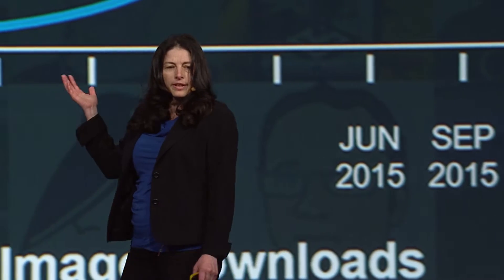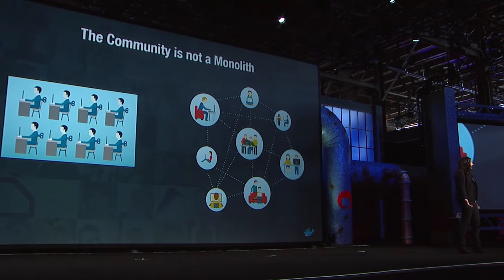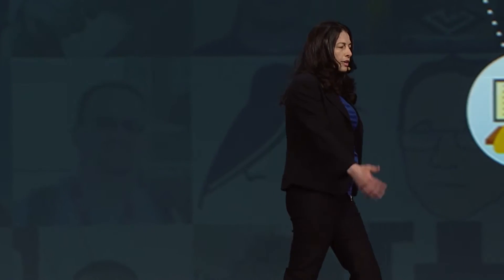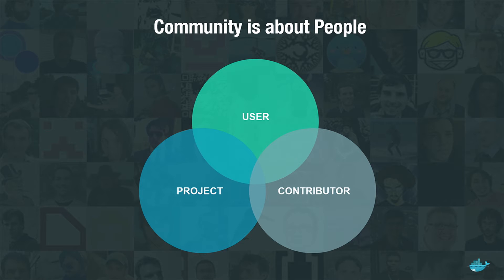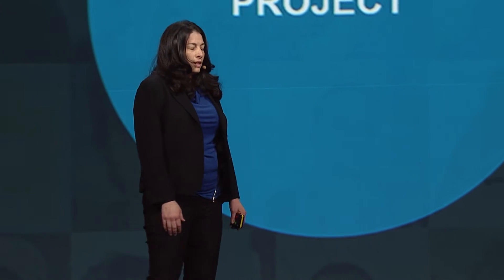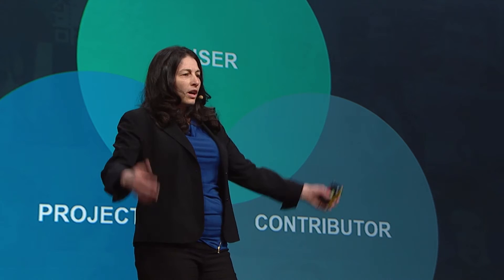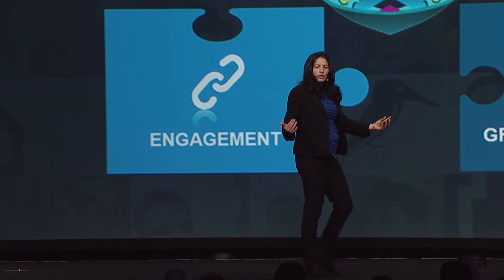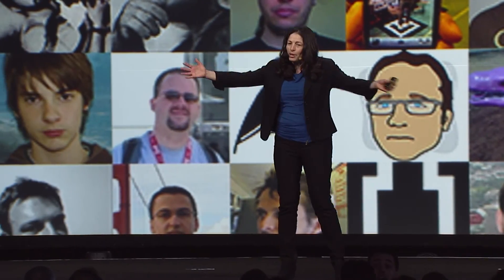Creating a Community at Docker - GitHub Universe 2015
Marianna Tessel is the SVP of Engineering at Docker, which actively contributes to the open source project and is also responsible for Docker’s commercial product offerings. Prior to Docker, she was a VP of engineering at VMware, where she led an engineering team developing various VMware vSphere subsystems as well as working with VMware’s tech ecosystem. Prior to VMware, Marianna was the VP of engineering for Ariba (now part of SAP). Before Ariba, Tessel was part of General Magic, starting there as an engineer and rising to vice president. Marianna holds a few technology patents.

About GitHub Universe:
Great software is more than code. GitHub Universe serves as a showcase for how people work together to solve the hard problems of developing software.